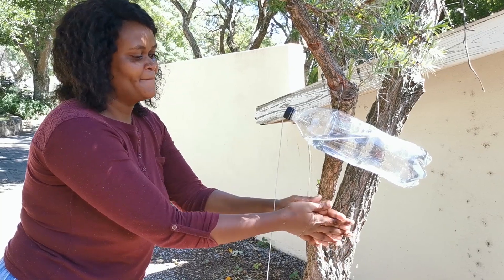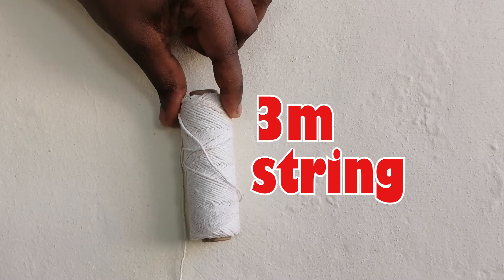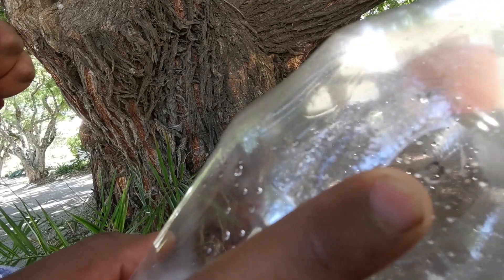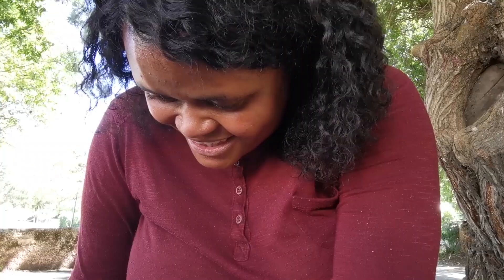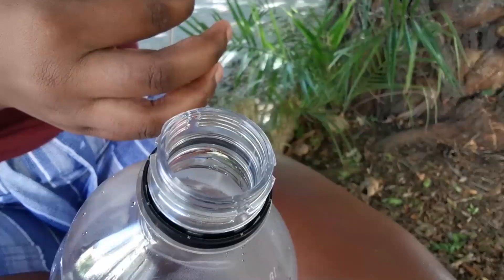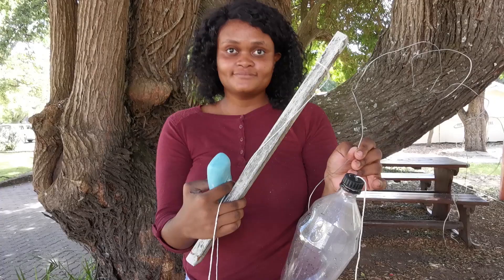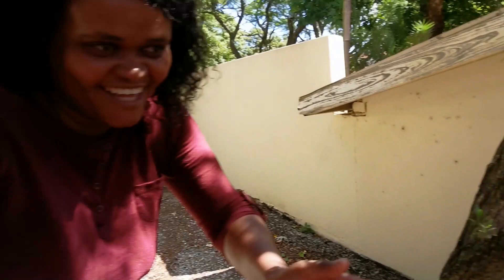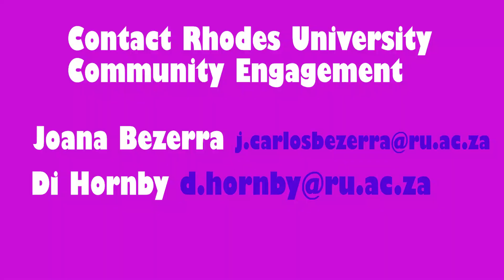Fight Covid-19 by making a Tippy Tap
Protect yourself from COVID-19 by installing this tippy tap outside your house to wash your hands whenever you have been out.
This is a Zimbabwean innovation for fighting the virus and it's easy to make. Let's get busy with African innovation here in South Africa and make one - or more than one! You can gift them to people in your community.
If you are in the Makhanda area, we can help you distribute your donated tippy tap.
Narrated by Lwazi Madikiza and demonstrated by Thandie Nqowana. Translations Aphiwe Mfuku, Lwazi Madikiza and Thandie Nqowana